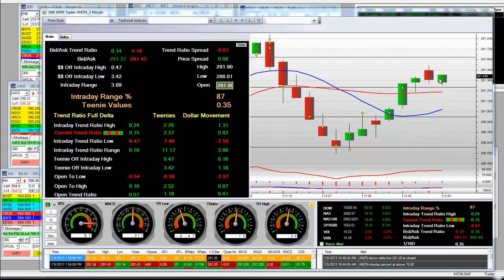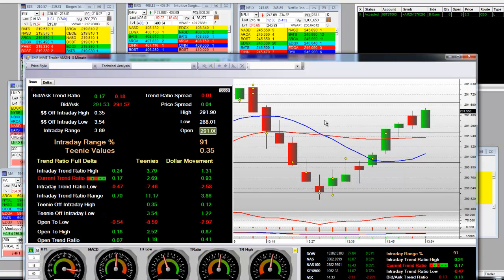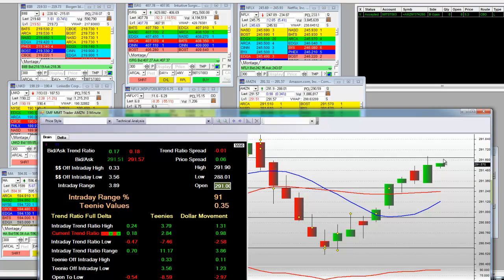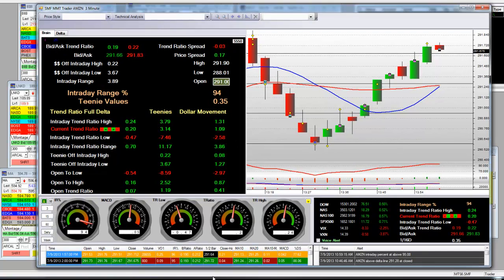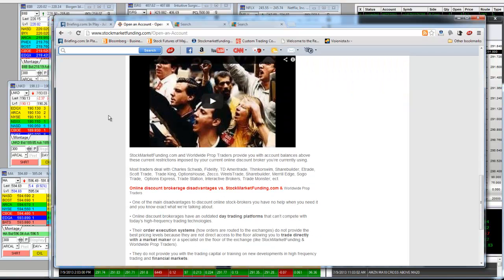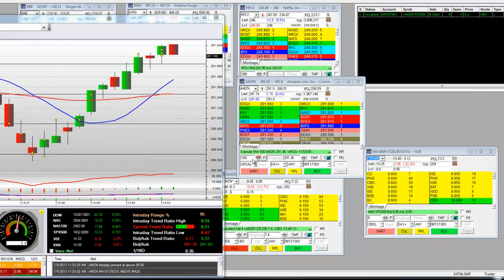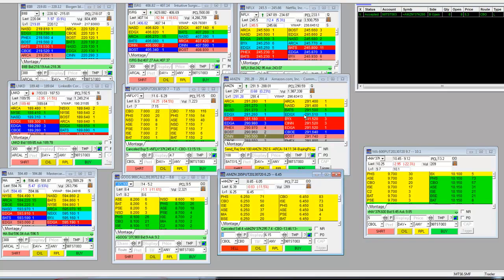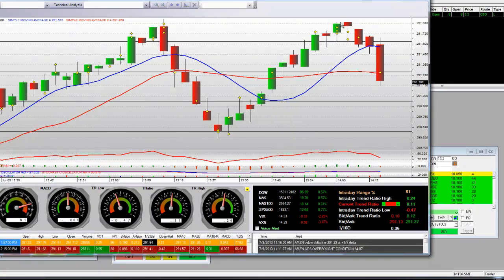Stock Trading AMZN Intraday Buy & Sell Market Maker Software Price Action Up & Down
Stock Trading AMZN Intraday Buy & Sell Market Maker Software Price Action Up & Down. Live coverage using the StockMarketFunding.com Market Maker Trading Application.